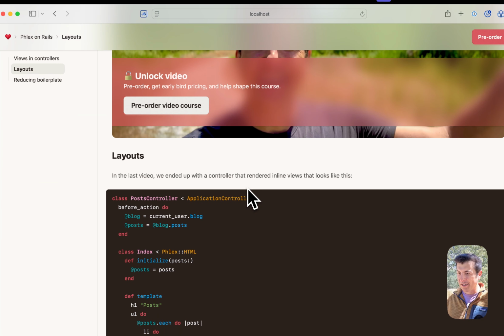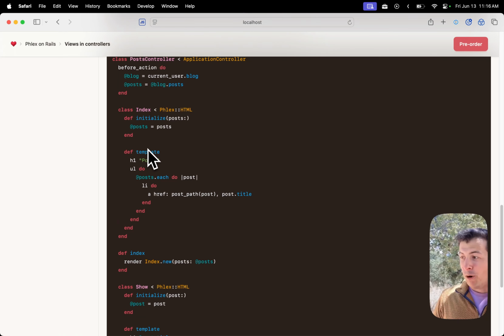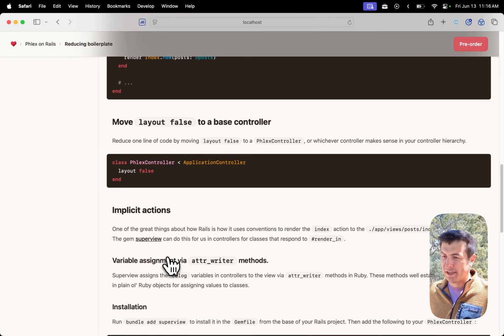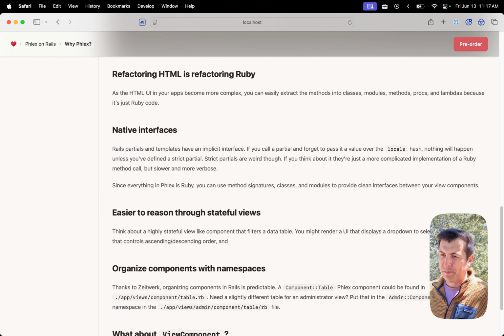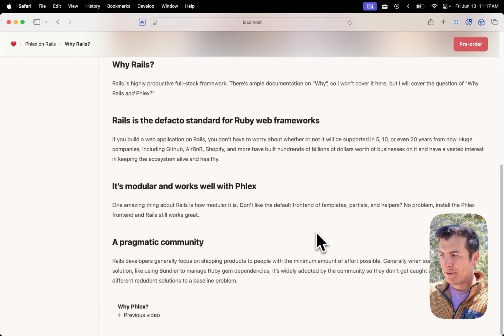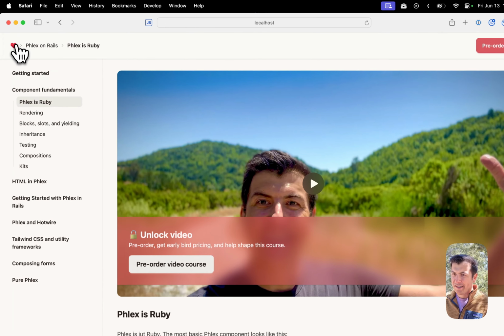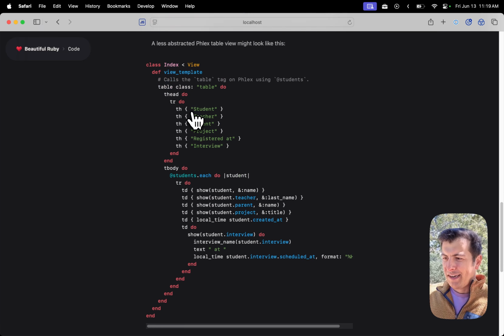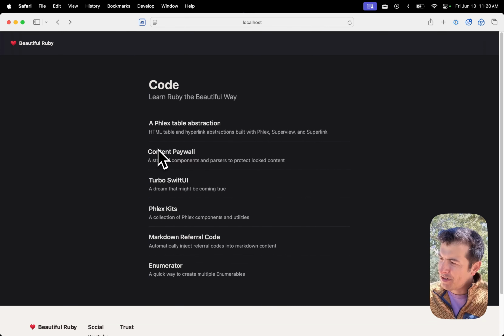Phlex on Rails: Week 1 update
First week of production of the Phlex on Rails course